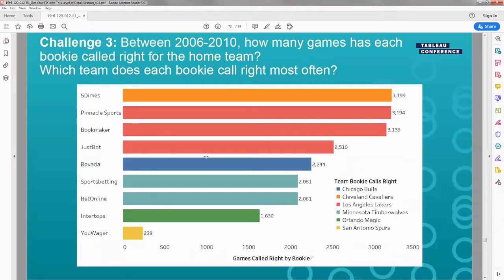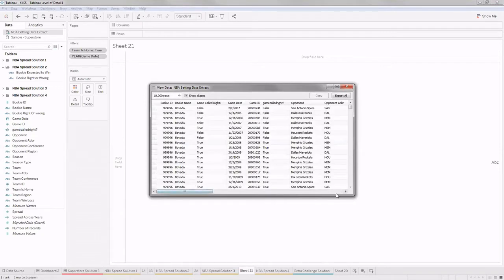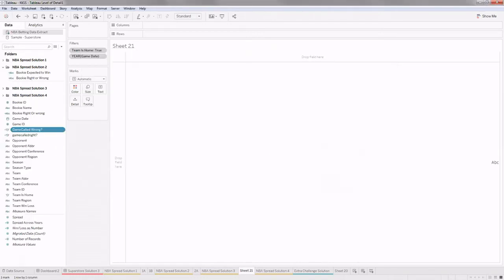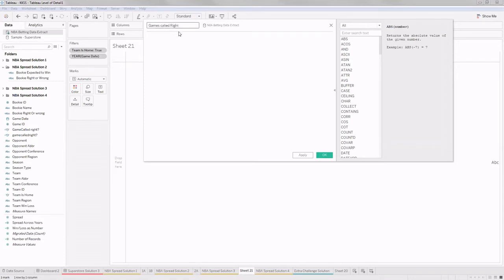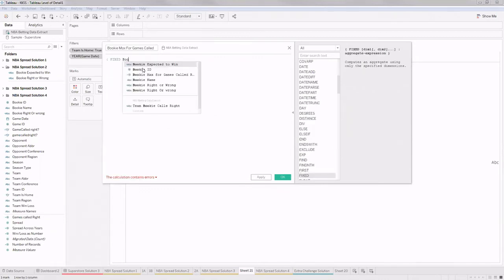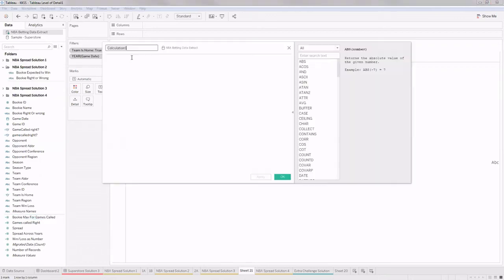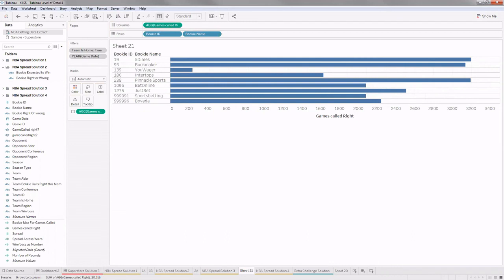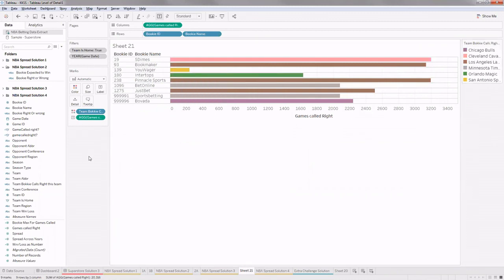Tableau : LOD Example - 3